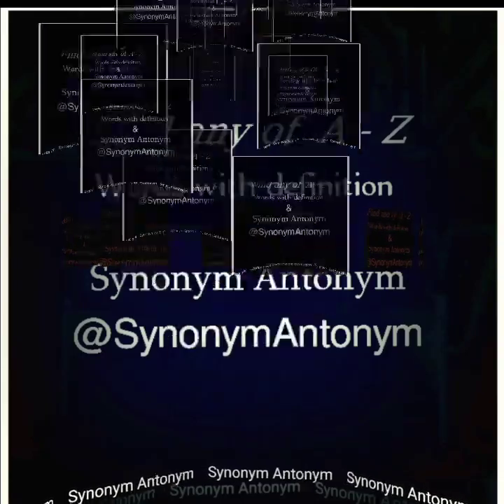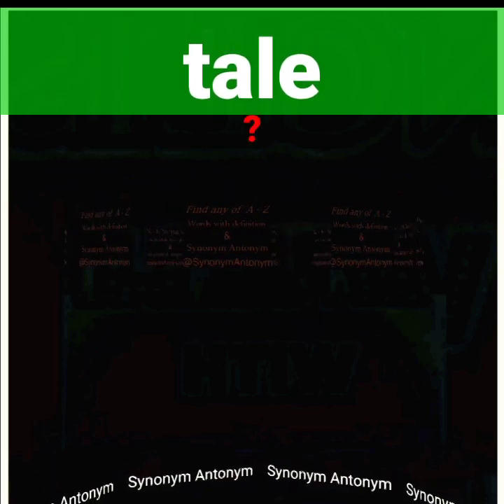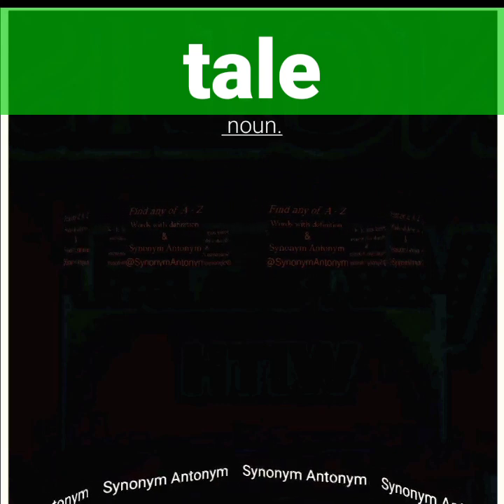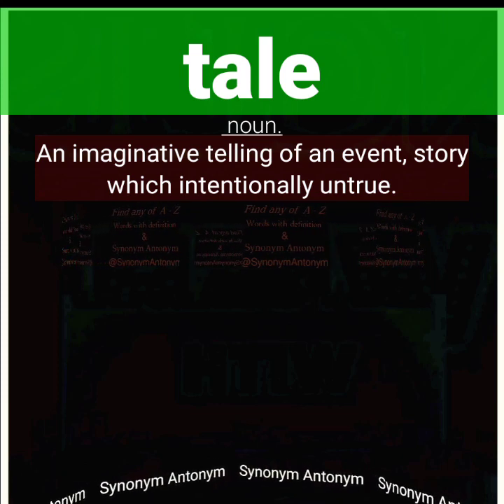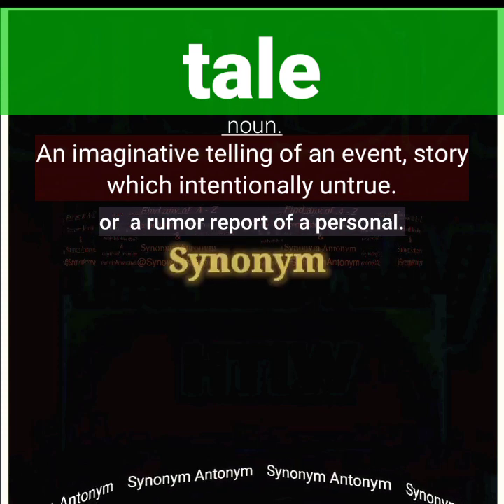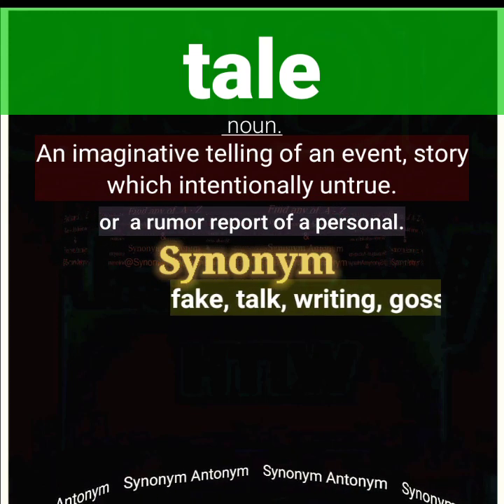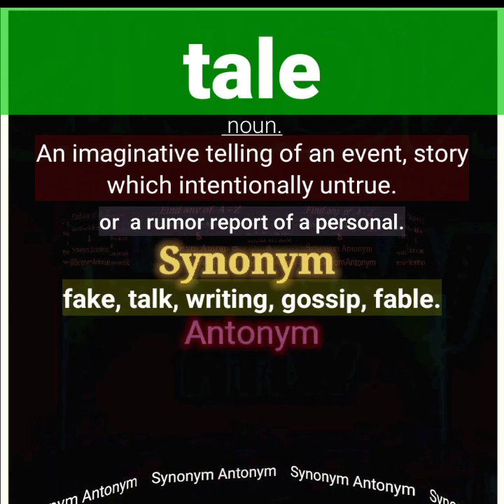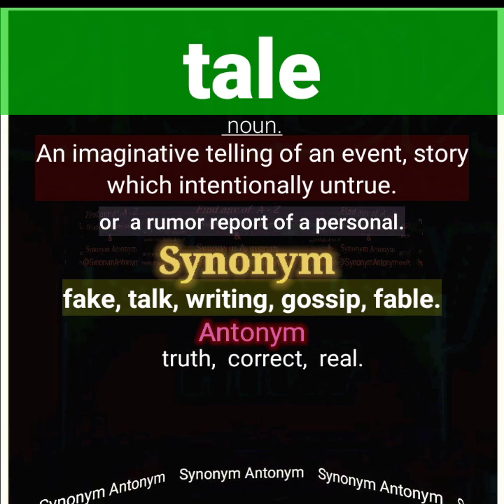what is tale | meaning of tale#tale#what_is_tale#meaning_of_tale ‎@SynonymAntonym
advertise what is advertise | meaning of advertise ‎

blinking what is  | meaning of blinking

complain what is complain  | meaning of complain

disaster what is disaster | meaning of disaster

eager what is eager | meaning of eager

fabulous what is fabulous  | meaning of fabulous

what is gadfly  | meaning of gadfly

what is habit  | meaning of habit

what is involuntary | meaning of involuntary

jading what is jading | meaning of jading

what is kaput | meaning of kaput

what is lacing  | meaning of lacing

what is mad  | meaning of mad

what is native | meaning of native

what is okay | meaning of okay

what is pan  | meaning of pan

what is quench | meaning of quench

what is random | meaning of random

what is saint | meaning of saint

what is tale | meaning of tale

what is ubiquitous | meaning of ubiquitous

what is vacuum | meaning of vacuum

what is wandering | meaning of wandering

what is relax | meaning of relax

what is yard | meaning of yard

what is zap | meaning of zap

A-Z vocabulary
words synonyms
words_synonyms
practice
a_z_vocab_practice
vocabulary A1. good in quality

babbitt
A_person who judges unthinkingly

cab
taxicab hack taxi

gabber
Gabber talk shout

Haberdashery
haberdashery meaning goods such as mans clothing.
man's wearing.
meaning_of_#vocabulary

jack.
what is jack | meaning of jack.
a_lifting_obeject
what is jack
meaning of jack

kale meaning bread bux , cabbage 🥬
what is kale | meaning of kale
meaning of kale?

laager
laager meaning base, installation, post army
what is laager | meaning of laager

what is macerate | meaning of macerate sock, drown , wash, dip

nap | meaning_of_nap
nap sleep a little sleep

oafish | meaning of oafish selfish

pace | meaning of pace wlak in good

quack | meaning of quack duck voice

rabbi | meaning of rabbi genius, wizard, guru

sabotage | meaning of sabotage damage.

Tabby
tabby cat

ugly
not beautiful, monstrous bad

vacation
holiday
break leave

wage
earning salary pay pocket

relax
rest, loose
chill comfort

yacht
sailor sail, ship boat sailboat

zag
zigzag, curved

AZ Vocab Series
ANTONYMS and SYNONYM
IC Synonyms and Antonyms | Most
Useful Synonyms and Antonyms | E...
Synonyms and Antonyms | Best
method to learn Vocabulary| Vocab...